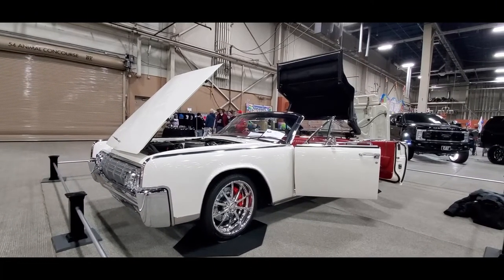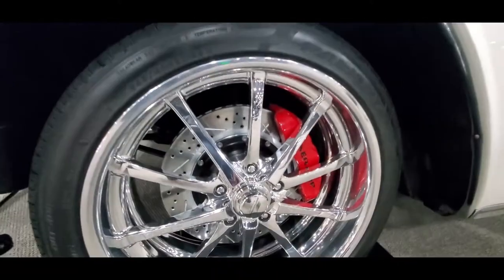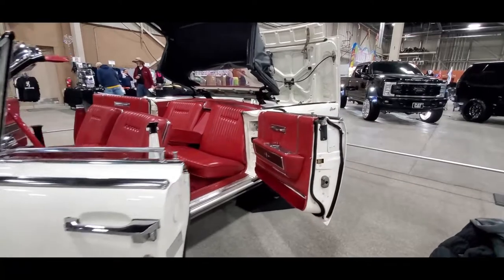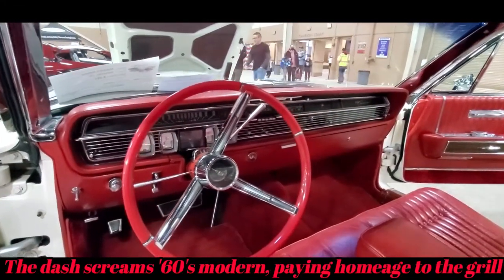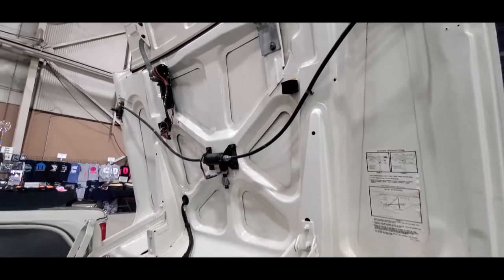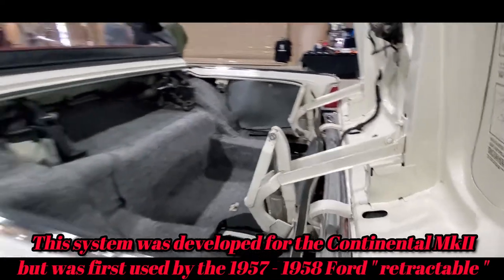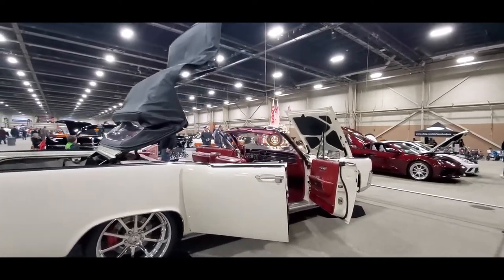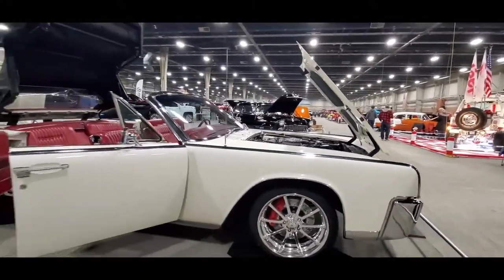1964 Lincoln Continental Convertible Resto Mod at the 2022 Motorama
Lincoln moved into the clean, refined, 1960's era with the graceful, Lincoln Continental. The Continental 4 door convertible was the crown jewel of the luxury line. Today, they are the basis for interesting restomod. For more photos, videos and your regional calendar of events,